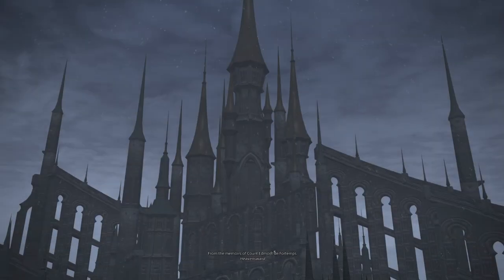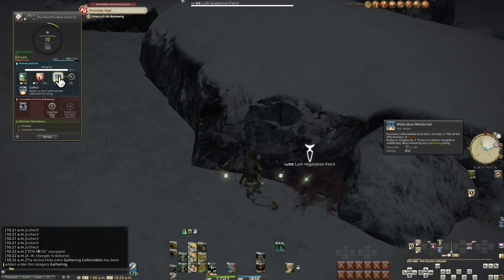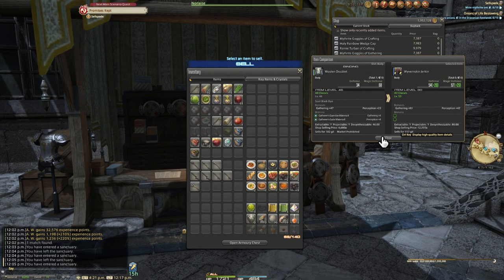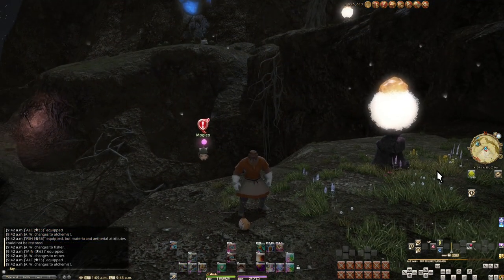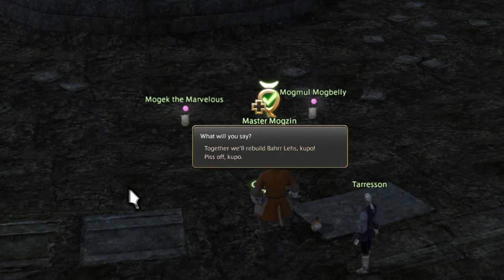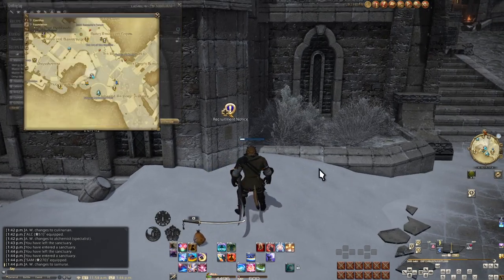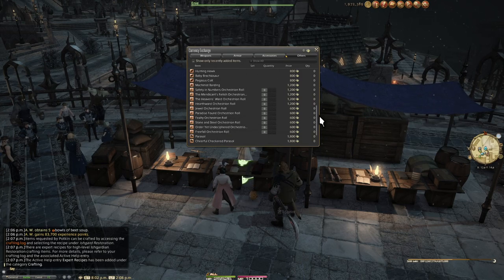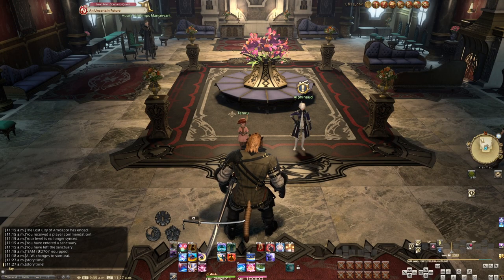FFXIV: Your First Day (Heavensward - DoH/L)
Welcome to the relaxing and crafting of Final Fantasy XIV: Your First Day!

Today we go through everything Heavensward has to offer us on the Hand and Land end. There's some very cool stuff in here... but also some very bad stuff. Especially if you're a crafter, This is by far the worst bit. But stick around to the end, and you'll see there's an out for how awful Heavensward crafting is.

Timestamps:
Intro: 0:00
Class Quests: 0:58
Collectibles Unlock: 2:27
Gathering Collectibles: 4:00
Submitting and Why Go Unspoiled: 5:28
Welp, Back to the Ol' Grind!: 7:05
Leves Are Still Good!: 7:44
Gear Gap from 49 to 50: 8:02
I Hate Fishing: 10:52
Prune and Dredge are Useful: 13:24
Aetherial Reduction: 14:14
Gods... damned... Moogles. : 15:45
Craft Class Quests SUCK: 19:38
Specialists: 20:49
Go West Young Craftsman and Zhloe: 22:05
Scrip Vendor, Master Books, and Folklore: 23:35
Ishgardian Restoration: The Firmament: 26:14
The Diadem: 29:34
This Place is Broken: 32:00
Credits: 33:06